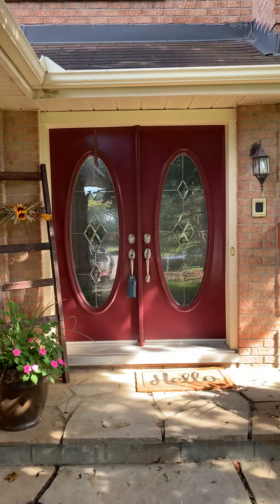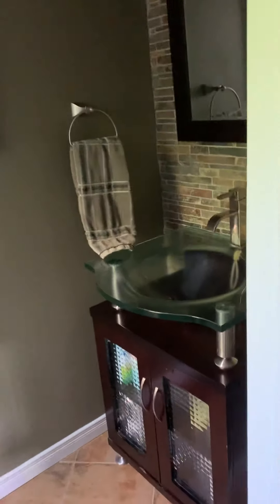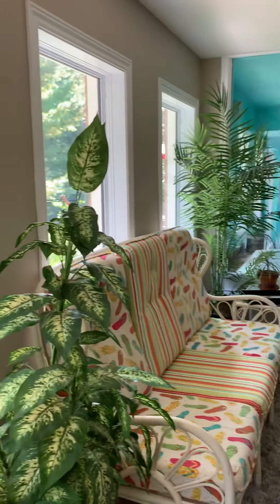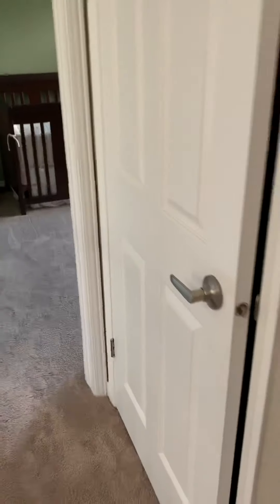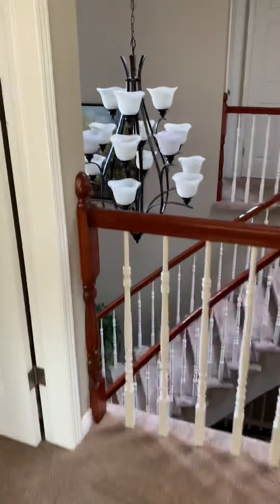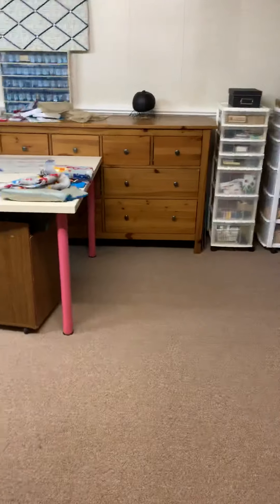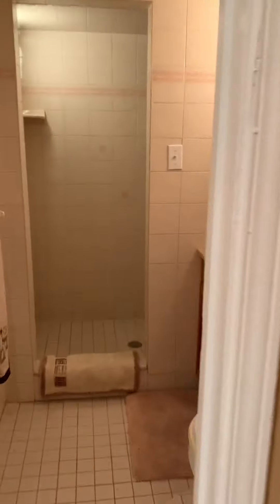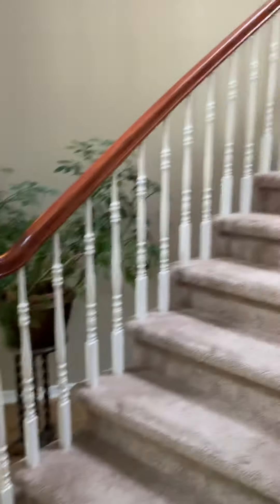Flow through the house